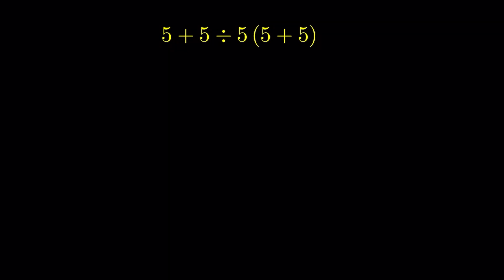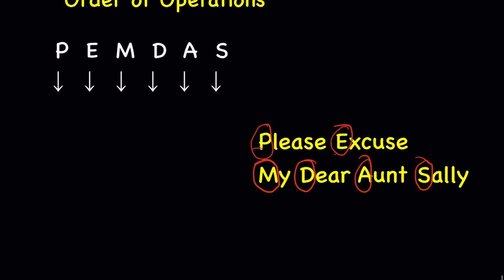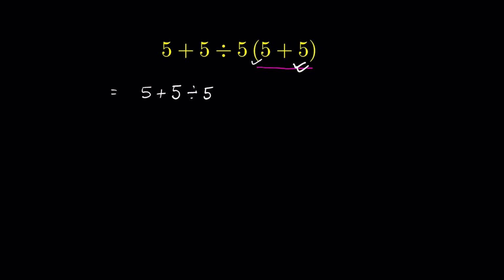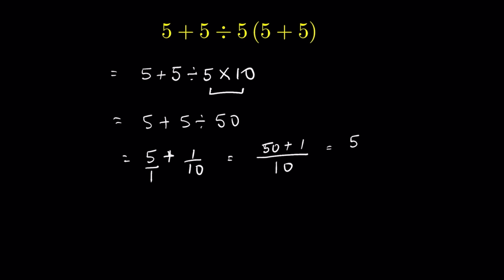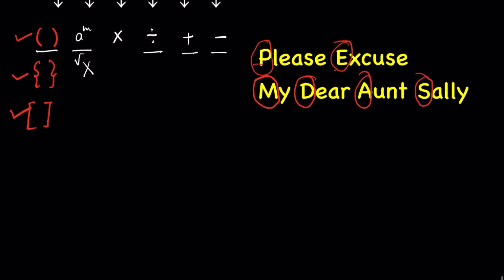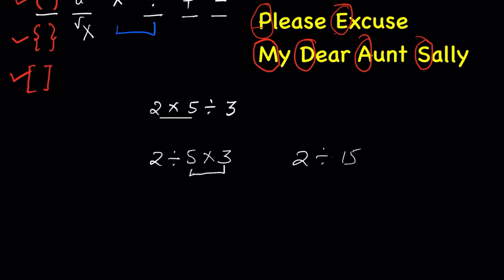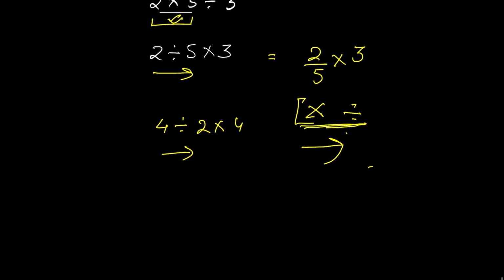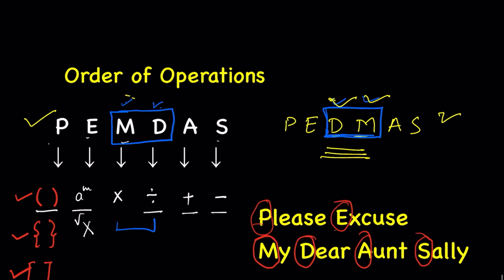Why many do this wrong ? PEMDAS can be tricky?